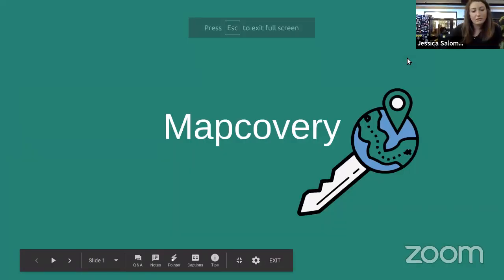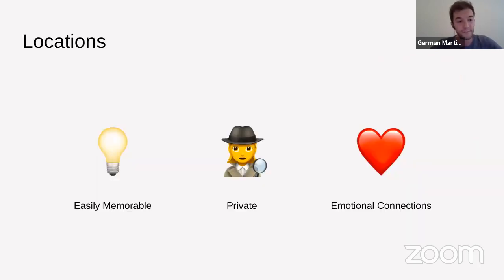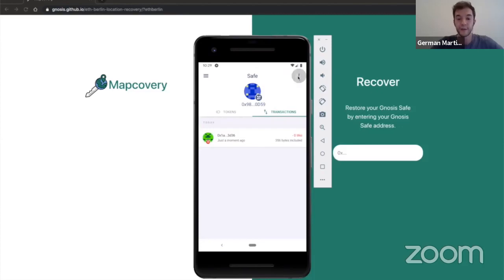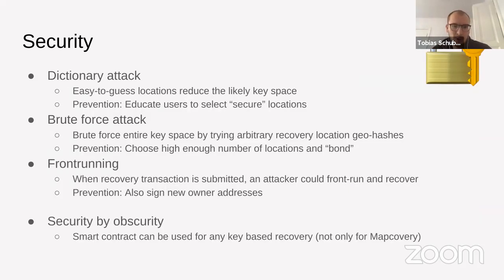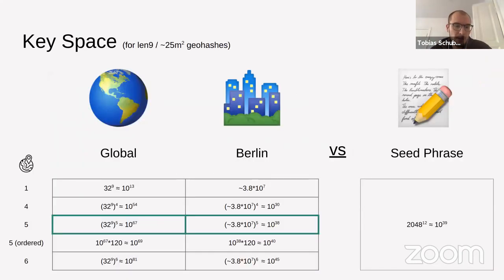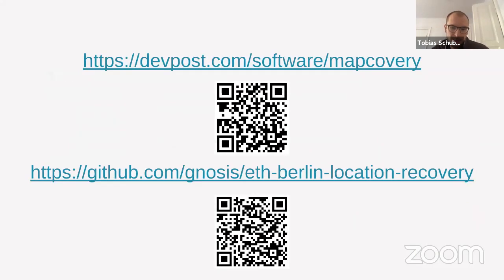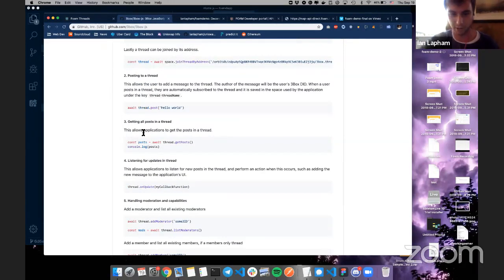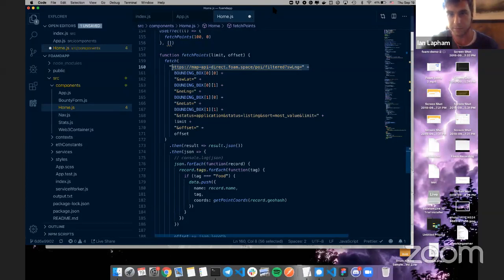FOAM Community Call - Gnosis Mapcovery Team and Ian Lapham of Uniwsap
This week community call will be hosted by Jessica, who recently joined FOAM to help on Community and Growth.

We are thrilled to discuss two outstanding hacks, Mapcovery and Decentralized Restaurant Review, utilizing the FOAM API at the past two ETH Global hackathons (ETH Berlin and ETH Boston) with their authors: the Gnosis Mapcovery Team and Ian Lapham of Uniswap.